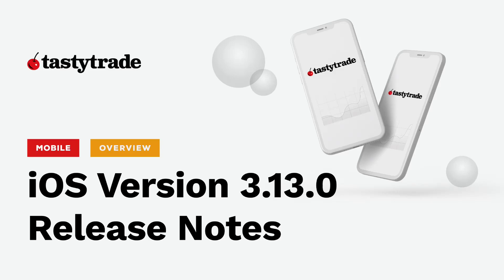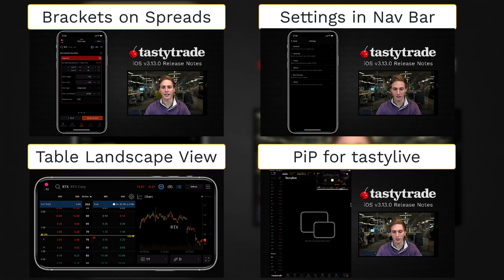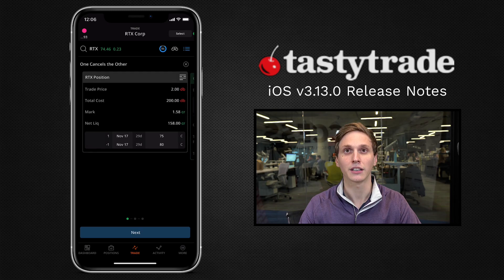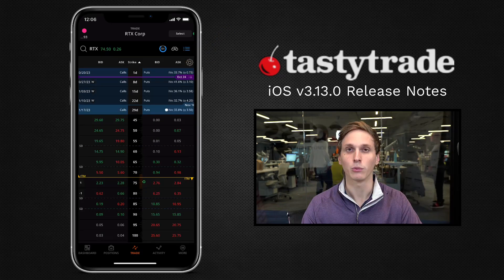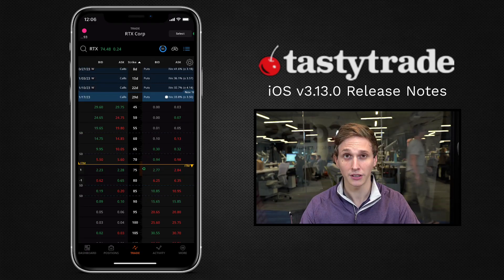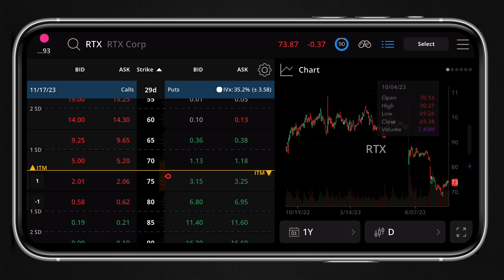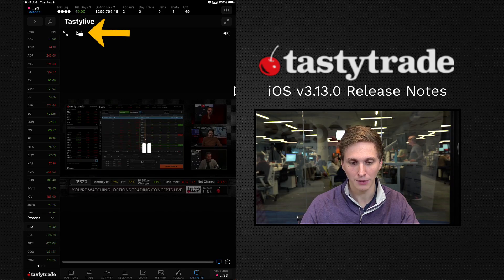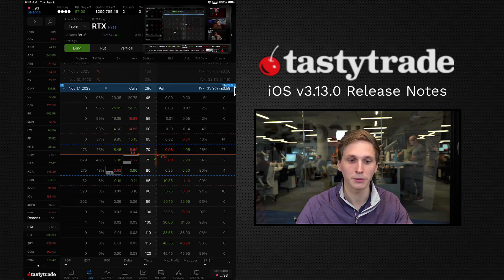tastytrade | iOS Release v3.13.0 - What's New?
Options involve risk and are not suitable for all investors as the special risks inherent to options trading may expose investors to potentially significant losses. Please read Characteristics and Risks of Standardized Options before deciding to invest in options.

tastytrade iOS version 3.13.0 is a moderate release that introduces the ability to place bracket orders on open options spreads, a new trade table landscape layout, a settings button on the navigation bar, and some general network performance upgrades on the iPhone app. Additionally, users can now watch the tastylive livestream Picture-in-Picture (PiP) on the iPad application. Find our written release notes on the tastytrade help center here:

Chapters
0:00 - Introduction
0:47 - Closing Bracket Orders (OCO) on Options Spreads (iPhone)
2:06 - Settings Button in Navigation Bar (iPhone)
2:45 - Trade Table and Chart in Landscape View (iPhone)
3:42 - Picture-in-picture for tastylive stream (iPad)
4:49 - Closing Remarks